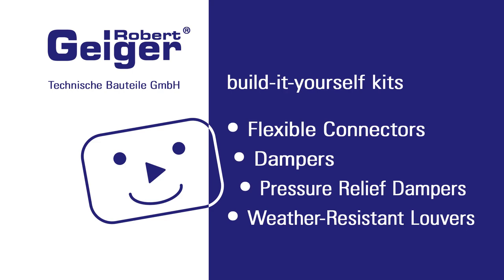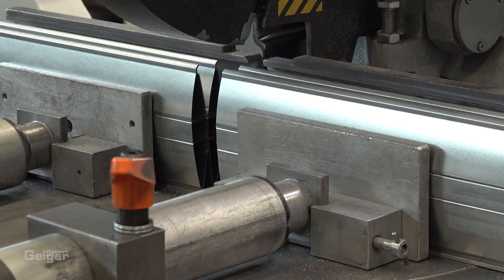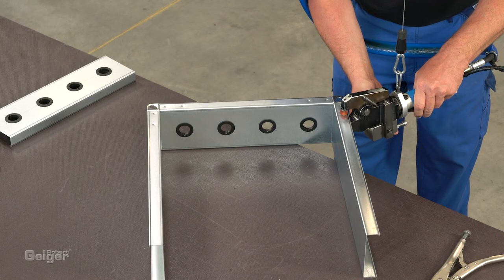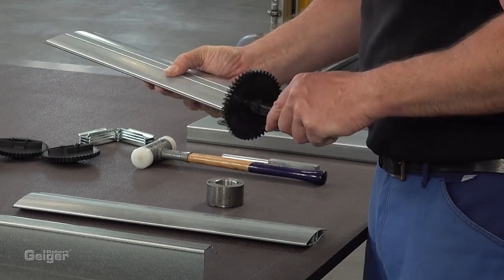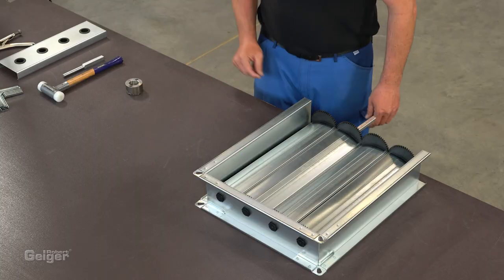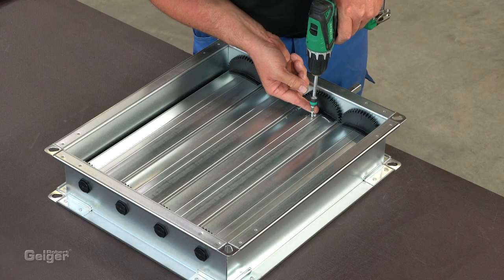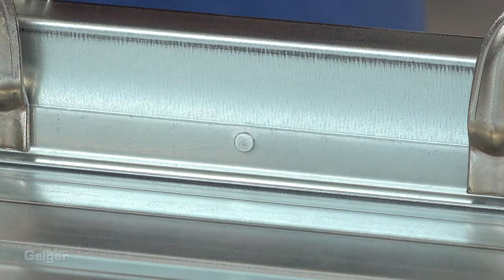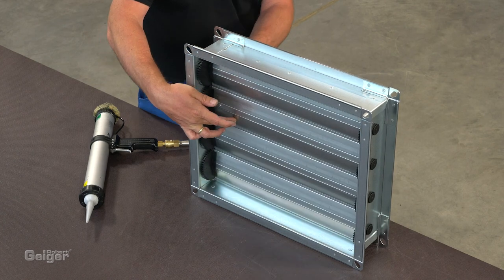Assembly plan for a Multi-Blade Damper JK-I-02 B with the Geiger Built-it-yourself kit